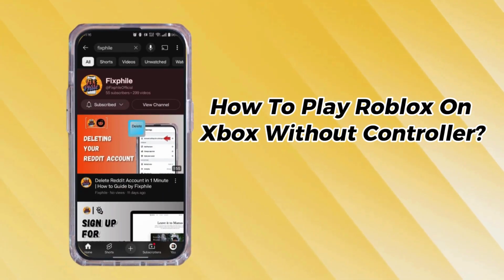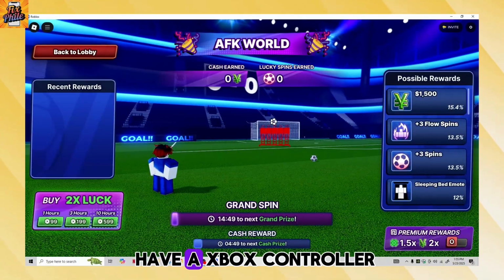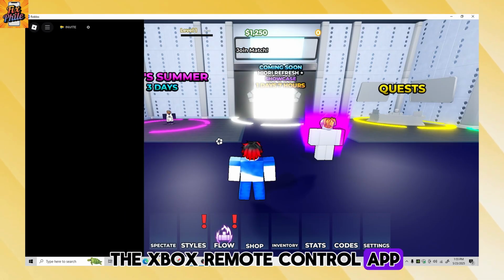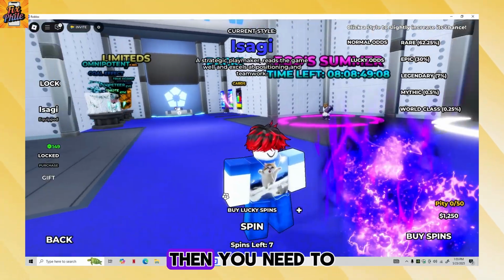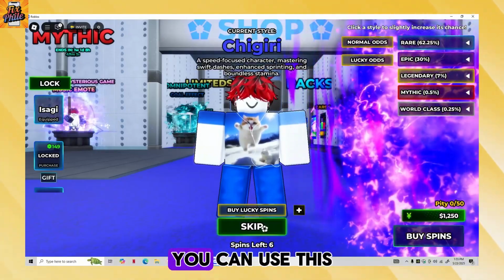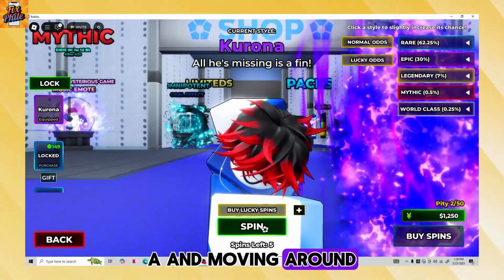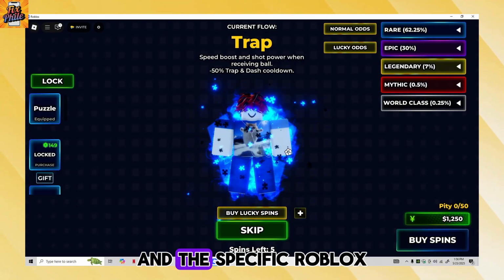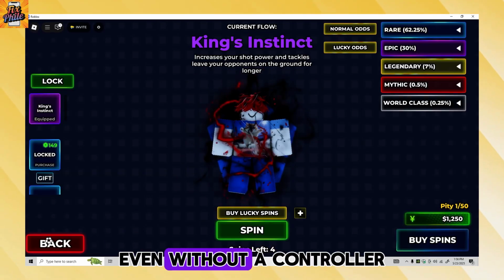Play Roblox on Xbox WITHOUT a Controller? Here’s How! (2025)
No controller? No problem! In this 2025 quick guide, learn how to play Roblox on your Xbox using just a keyboard and mouse — or even remote play tricks. Stop struggling with dead batteries and play Roblox your way.

Timestamps:
00:00 – Intro
00:08 – How To Play Roblox on Xbox Without Controller